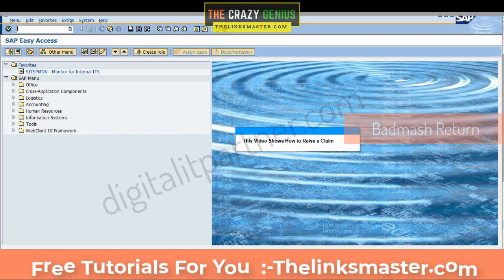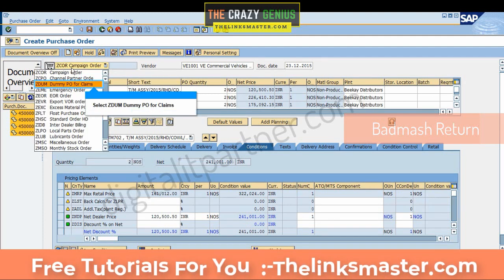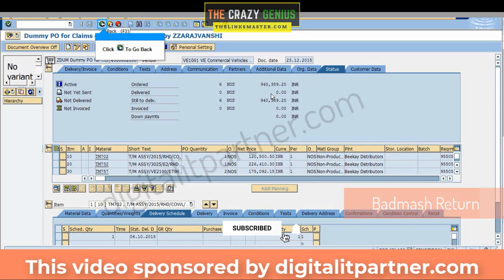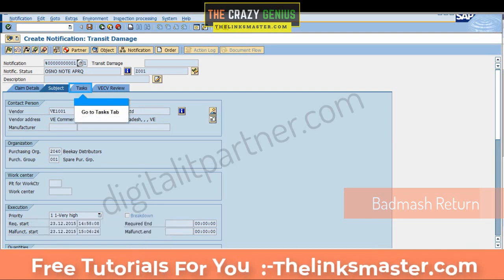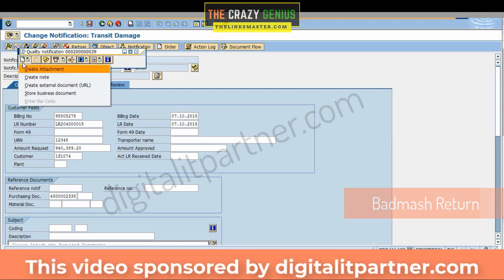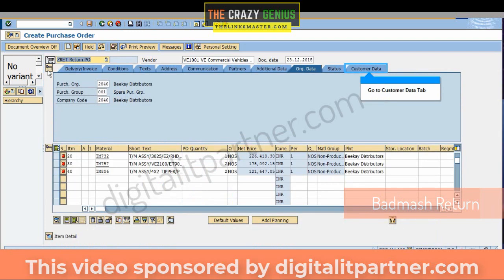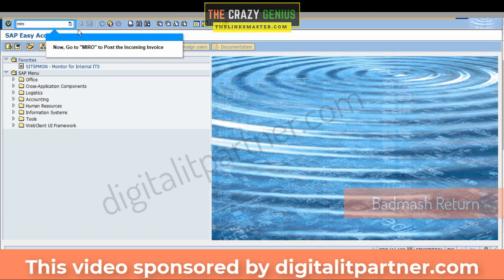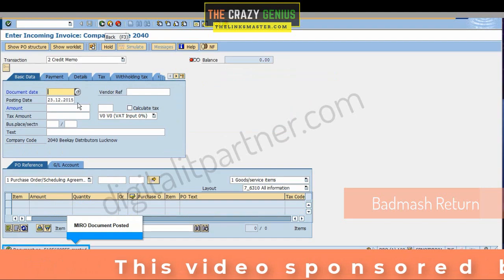How to Claim Process in SAP | Tutorial in Hindi, English | SAP Tutorial For Beginners Free Training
Claim Process | ERP SAP-SAP-This Video Explains How To Create a Stock Transfered From Dealer Order For A Vehicle SAP Tutorial For Beginners SAP Training For Beginners to advanced

After Payment please send an email at the below address.